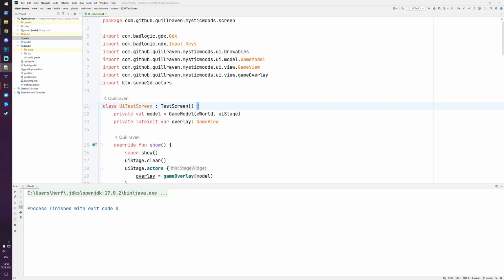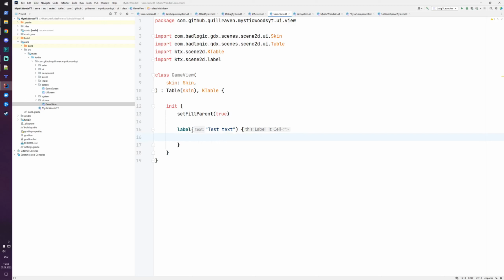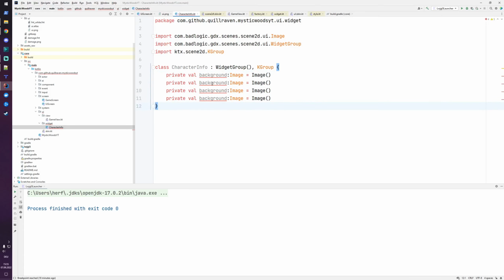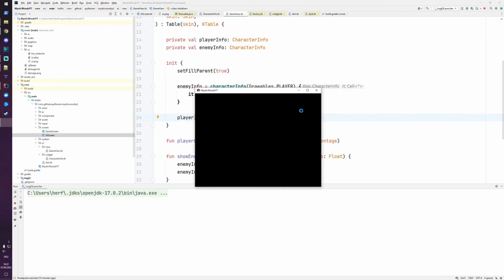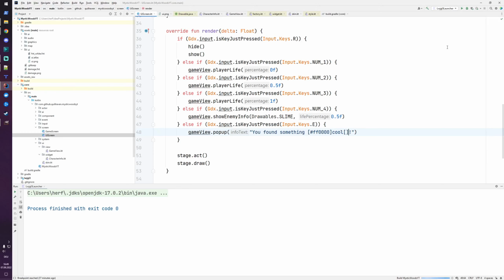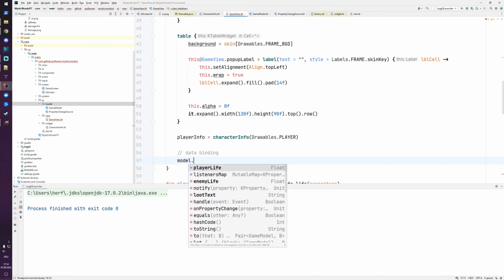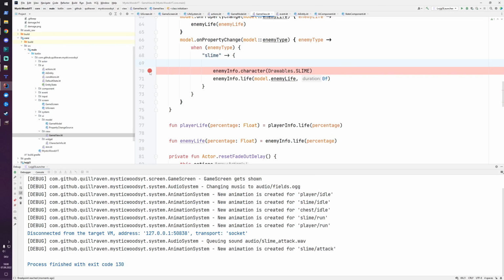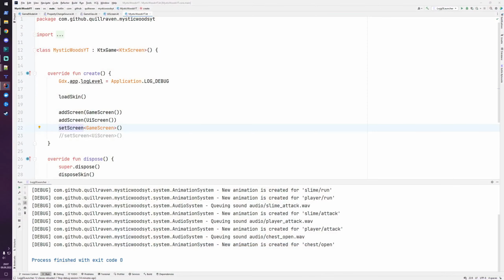Kotlin LibGDX/KTX RPG Tutorial - Part 22 (Scene2D UI)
Part 22 - Scene2D UI:
In this part we are going to learn how to create a user interface for our game using the model view viewmodel (MVVM) approach.

Chapters:
00:00 - Demo of UI
02:49 - Scene2D vs VisUI
05:19 - Create UiScreen
08:47 - GameView Introduction
09:12 - MVC vs MVVM
12:11 - Create GameView
15:10 - Scene2D Table
17:53 - Setup test UI
21:46 - Create skin
27:09 - Summary of part one
29:33 - Create LibKTX Scene2dDsl extension
35:15 - Create CharacterInfo widget
40:48 - Manage skin drawables
45:06 - Update CharacterInfo images and DSL
47:59 - Adjust CharacterInfo layout
50:51 - Add UI logic to CharacterInfo
53:01 - Test CharacterInfo widget
57:38 - 9patch drawables
1:02:13 - Create loot popup
1:04:47 - Manage skin label styles
1:06:25 - Manage skin fonts
1:09:42 - Label markup
1:10:52 - Adjust label layout
1:12:26 - Create UI animations
1:19:25  - Summary and result of UI
1:20:33 - Create GameModel
1:22:38 - Create property change support
1:34:56 - Create data binding
1:37:46 - Create EntityDamageEvent
1:41:53 - Summary MVVM approach
1:42:51 - Support EntityLootEvent of game
1:45:04 - Support EntityDamageEvent of game
1:46:04 - Create EntityAggroEvent of game
1:54:42 - Test everything
1:55:33 - Summary of part two
1:57:09 - Benefit of Scene2dDsl
1:59:32 - Hot reload of UI changes
2:02:28 - Support of multiple skins
2:03:57 - Improve data binding via delegation